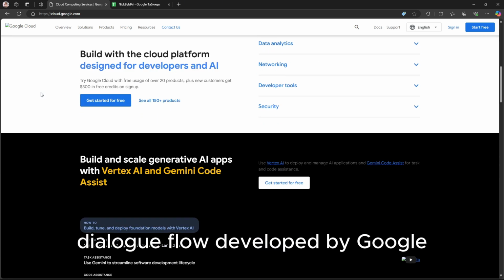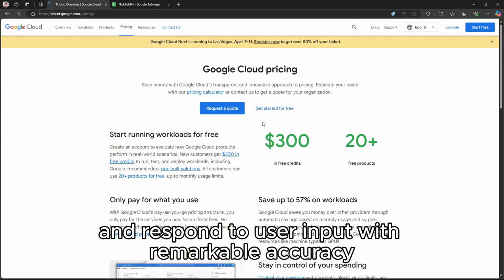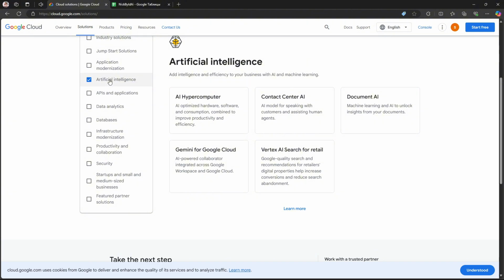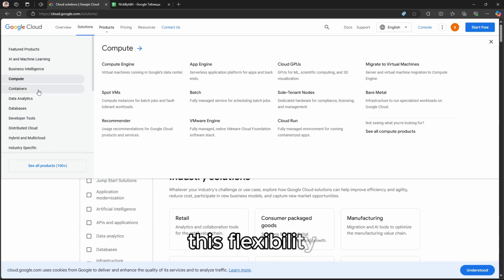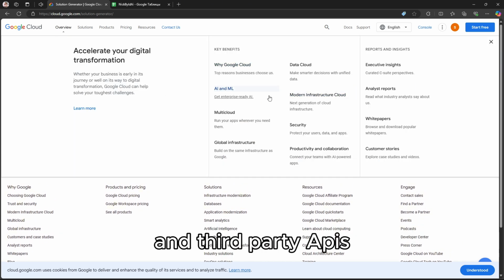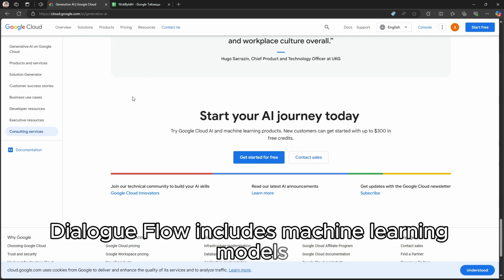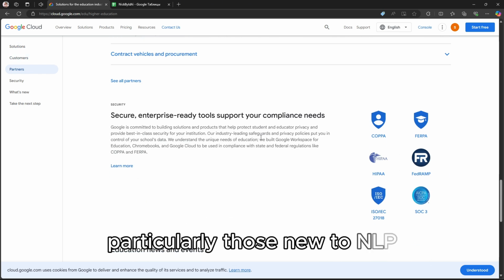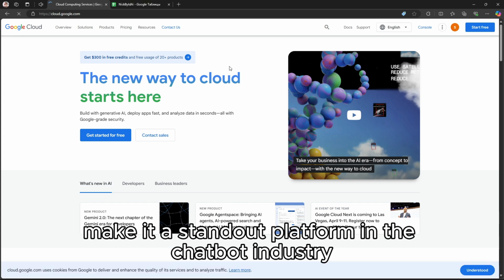Dialogflow Chatbot Review - Usage Experience